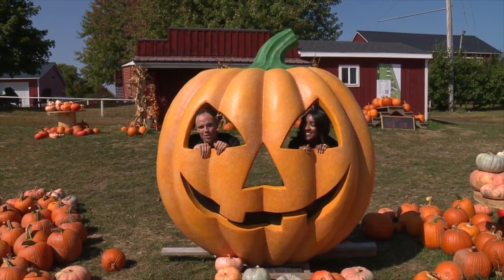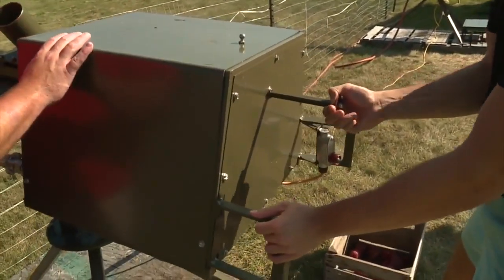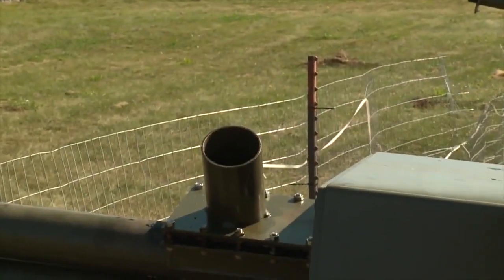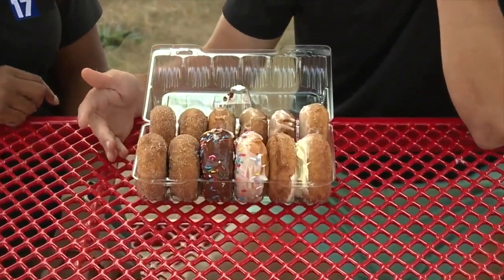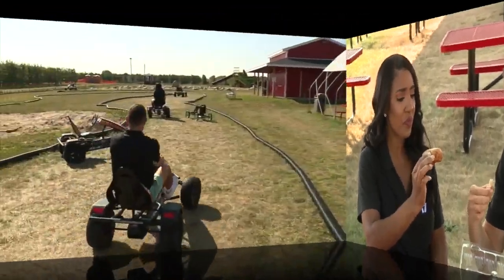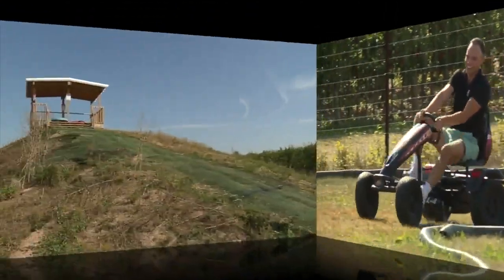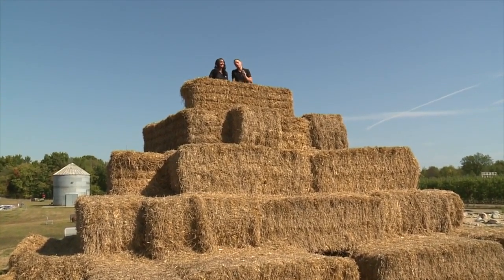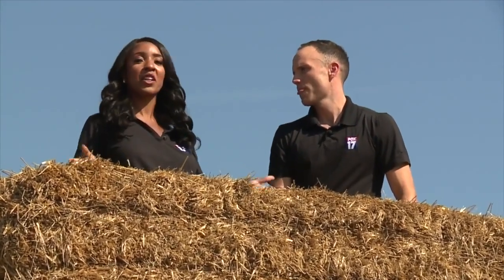Fall Crawl Stop #2: Schwallier's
Elliot and Janice stopped by Schwallier's Country Basket in Sparta.